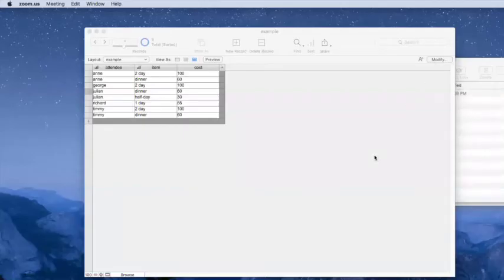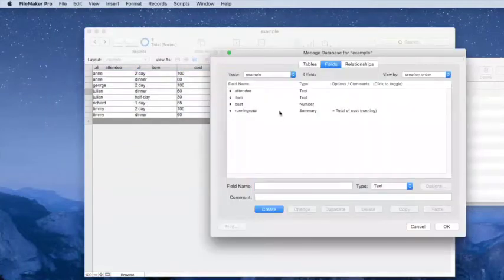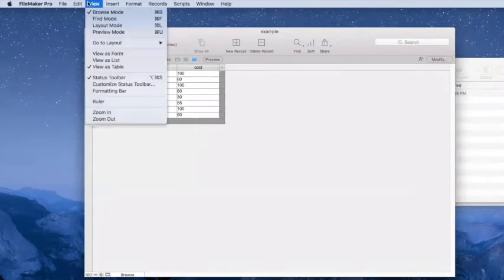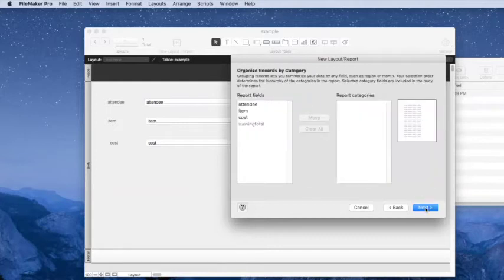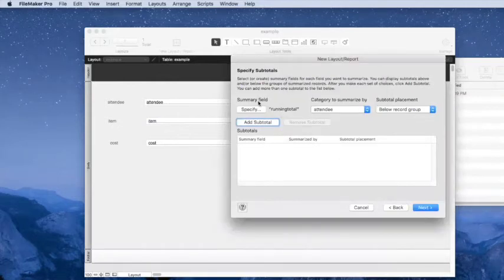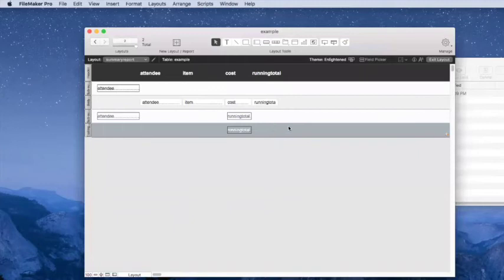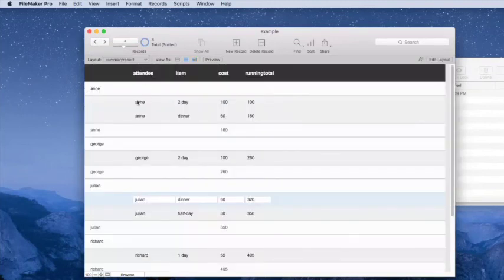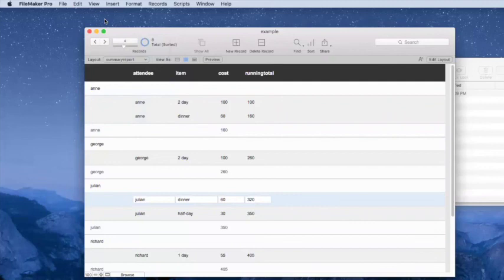Filemaker Pro 14 - Making a Report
This a video stepping through creating a new report grouping entries and calculating a running total in Filemaker 14.